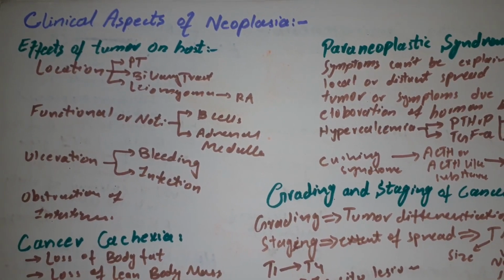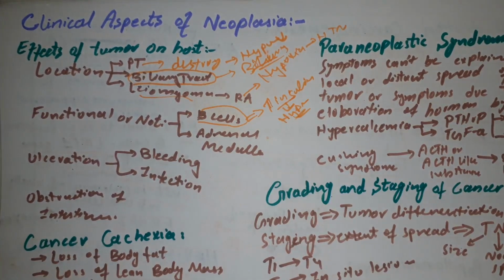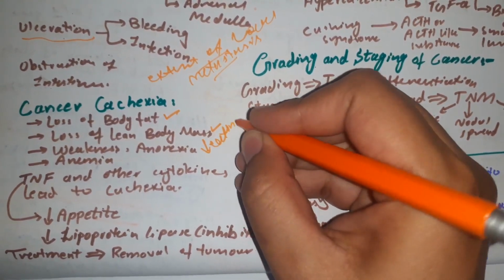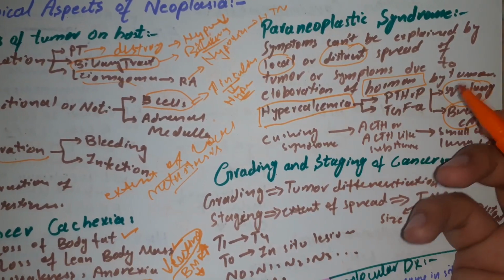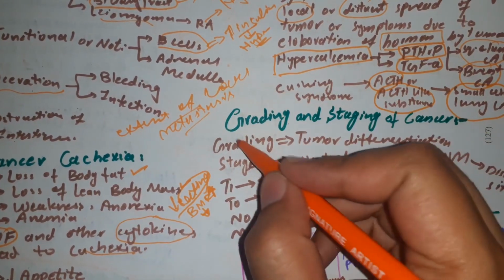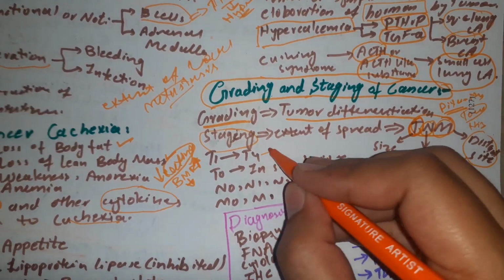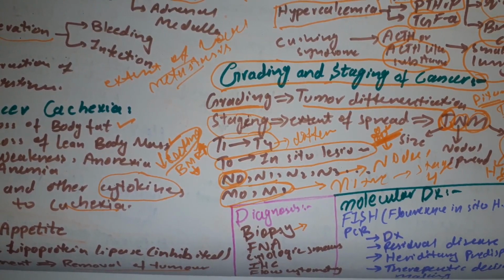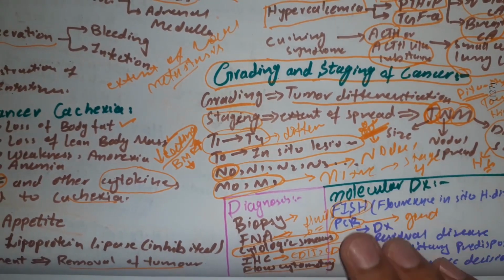Clinical Aspects of Neoplasia, Cancer Cachexia, Paraneoplastic Syndrome, Grading Staging & Diagnosis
Clinical Aspects of Neoplasia, Cancer Cachexia, Paraneoplastic Syndrome, Grading Staging & Diagnosis of cancer lecture 16 Robbins

Clinical Aspects of Neoplasia,
Cancer Cachexia,
Paraneoplastic Syndrome,
Grading Staging of cancer
Diagnosis of cancer
Lecture 16 neoplasia Robbins
Chapter 6 Robbins
Robbins
cancer hallmark
oncogenic
hallmarks of cancer
neoplasia brainless medicose
neoplasia selfless medicose
neoplasia Dr Najeeb Lectures